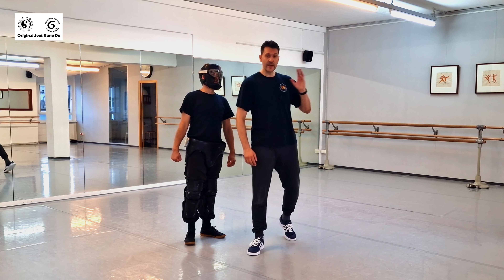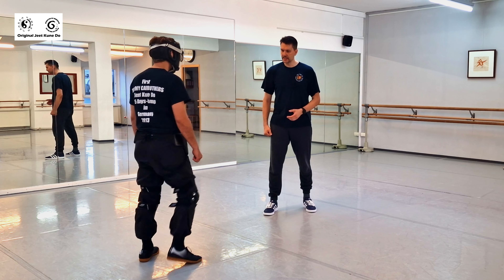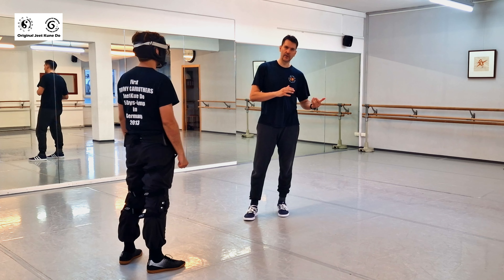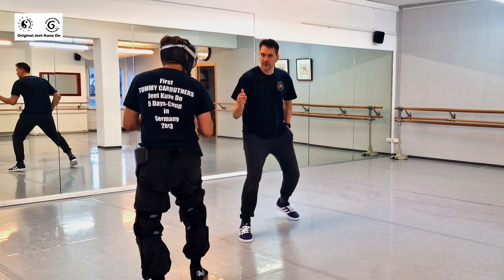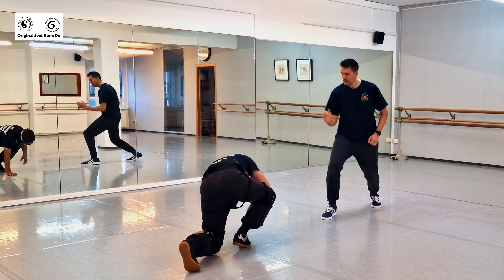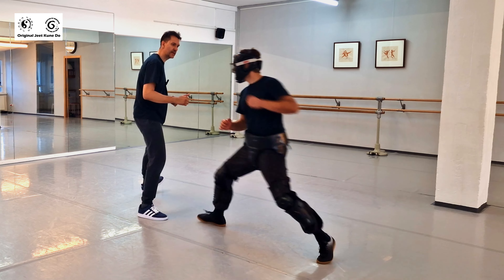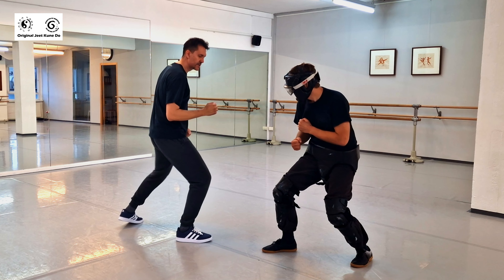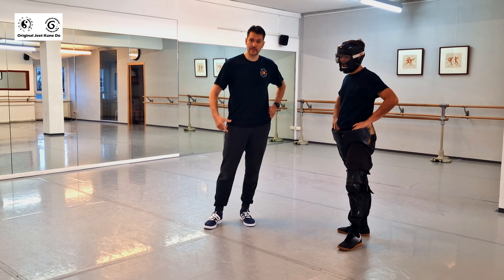TRUE Jeet Kune Do APPLICATION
Dive deep into the authentic techniques and philosophies of Bruce Lee's Original Jeet Kune Do! In this video, we explore the practical applications of Jeet Kune Do's core principles, demonstrating how to effectively integrate these techniques into your martial arts practice.

🔥 Watch as we break down:

    Fundamental strikes and movements
    Real-world self-defense scenarios
    Training tips to enhance your JKD skills

Join us on this journey to understand the essence of Bruce Lee's revolutionary martial art. Whether you're a seasoned practitioner or new to Jeet Kune Do, this video provides valuable insights and actionable techniques to elevate your practice.